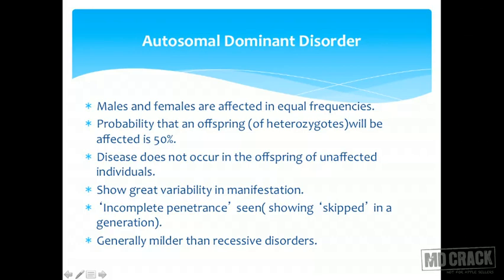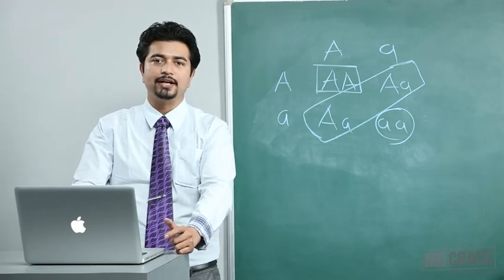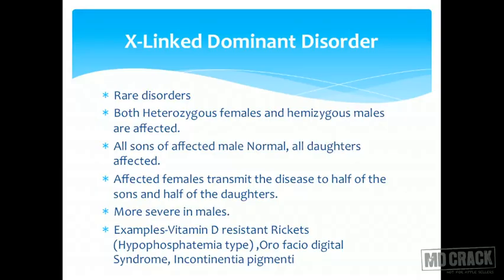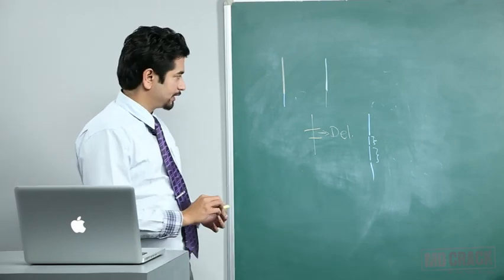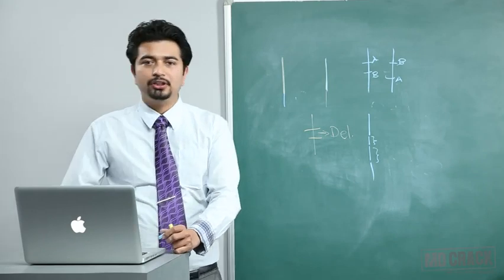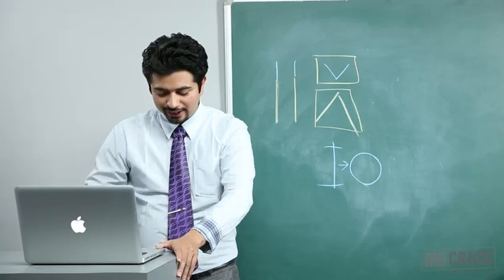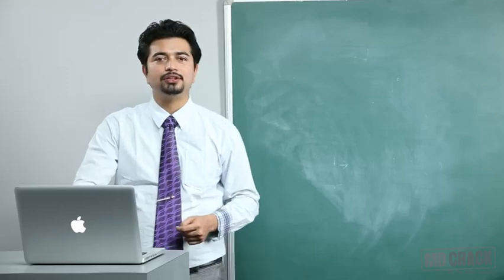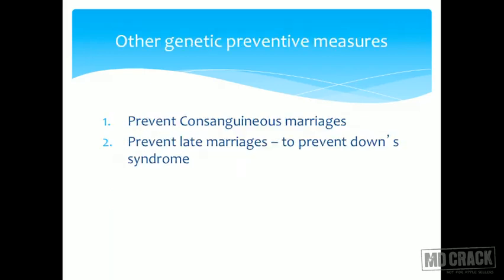Genetics Health Part 01